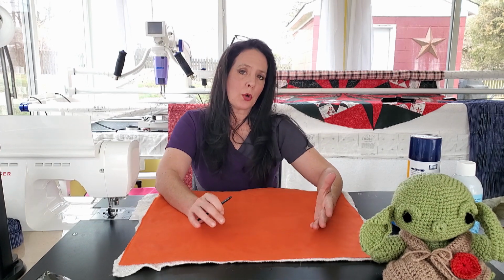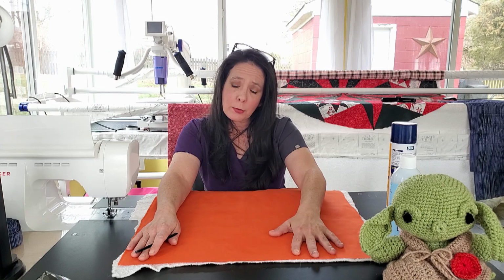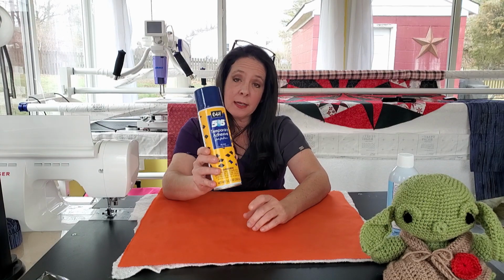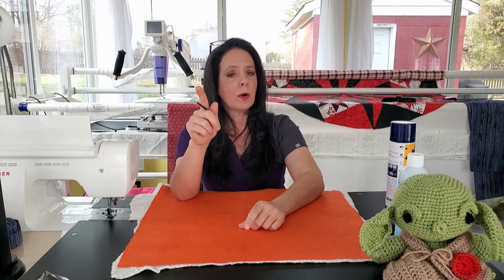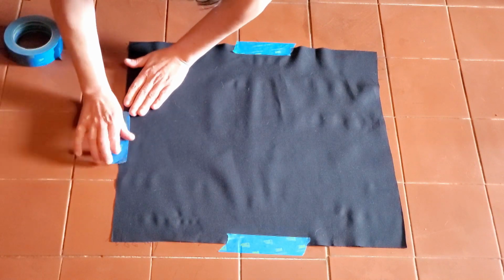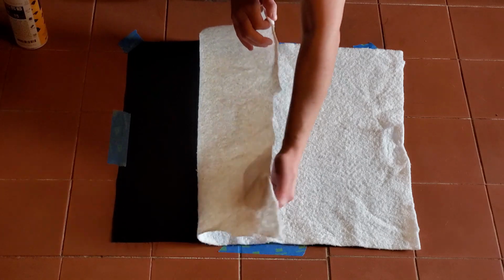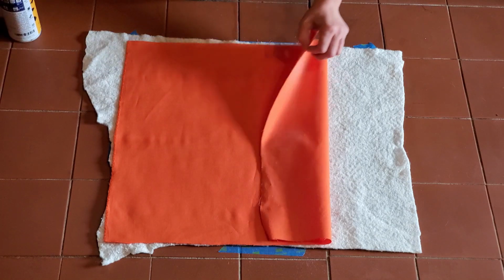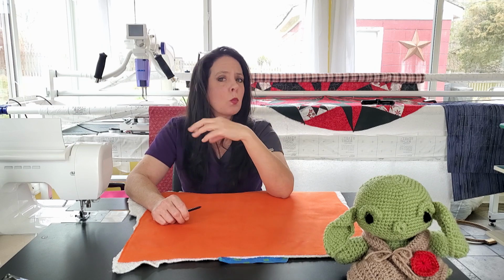Basting Your Quilt Projects With 505 Spray Adhesive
Welcome to HALO Inspirations!  We give you Inspirations to help you spread beauty and joy through your quilting journey.

Have you been wondering about what this spray basting thing is all about?  In my opinion, for small projects, this is the way to go!!!  Not only do we talk about some pros and cons, but we also show you how to use it.  The spray baste I am using for this video is "505 Temporary Adhesive For Fabric" by Odif.

You can also visit us on Facebook Every Wednesday after a video is released on YouTube, I do a live Q&A session.  I may also take the opportunity to discuss something in the video in more detail or maybe something I realize I didn’t talk about in the video.  Come and check it out!

We have a HALO’s Happy Hour in the community that meets with me and other quilting cherubs, live, usually once a week.  We hope to see YOU in there!

May you continue to be inspired, productive, and joyful!  And may you never stop making your dreams in quilting come true!

XO-
                                                       Angel